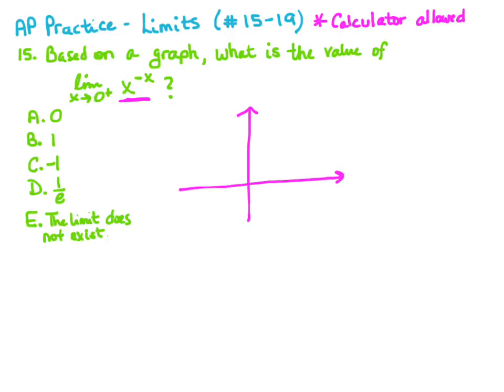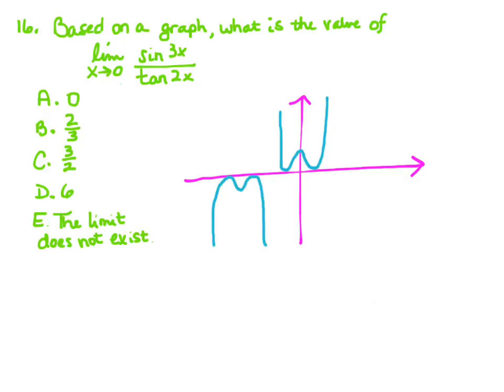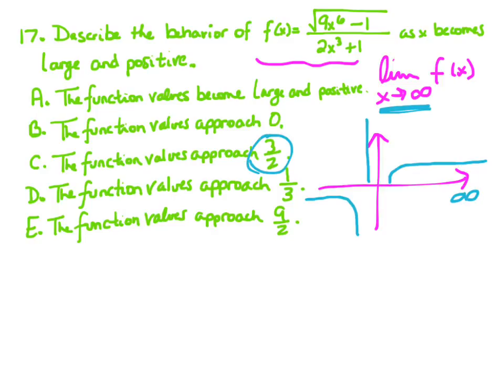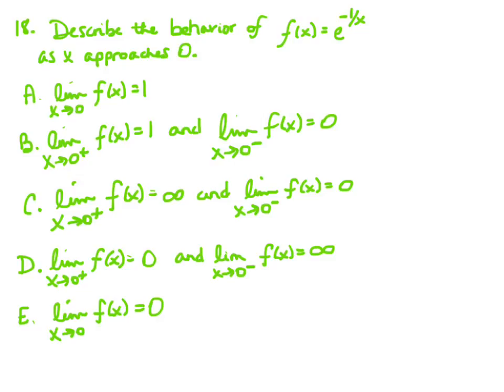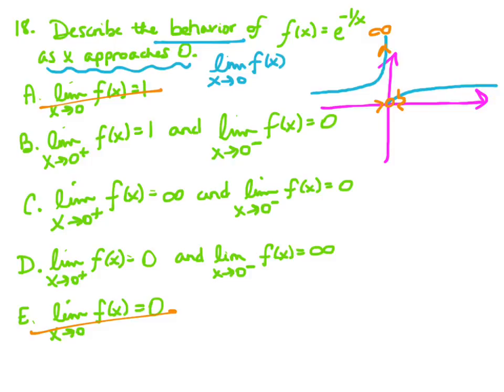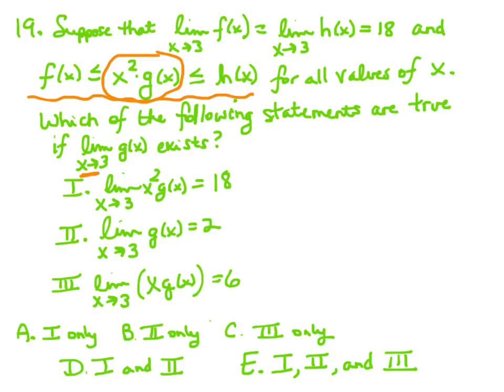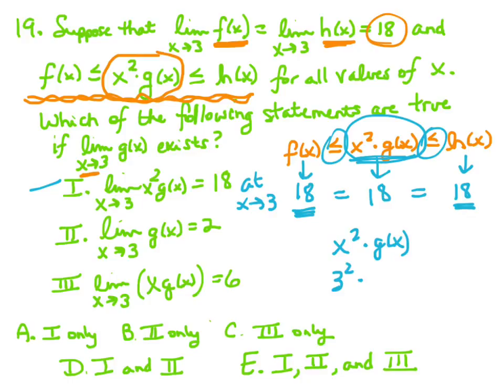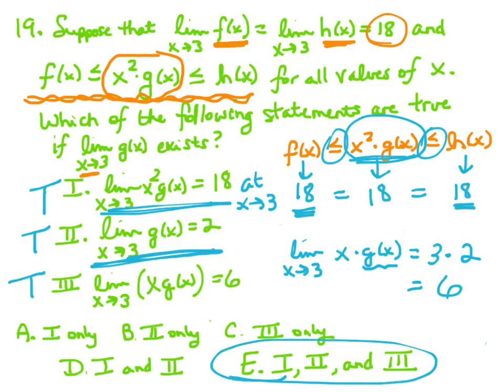Ch 2 Limits AP Practice #15 19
This video was created for students in Mrs. Nicholson's AP Calculus classes at North Side High School, Fort Worth, TX.  The video covers AP-style questions on Limits.